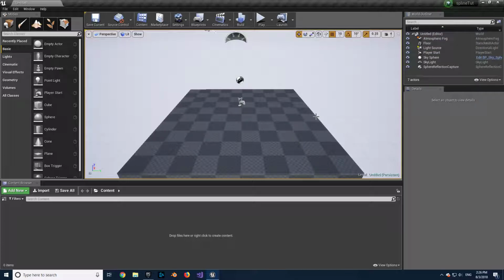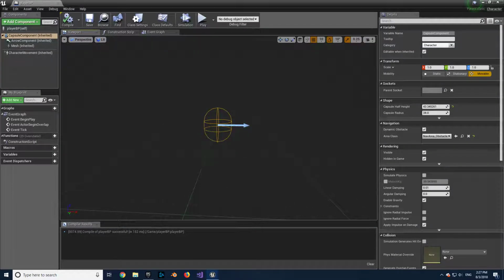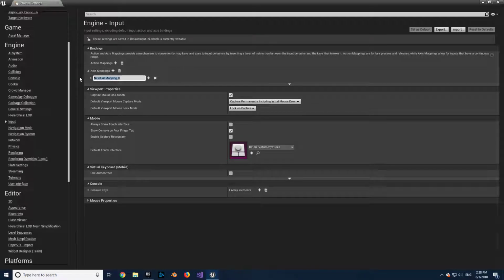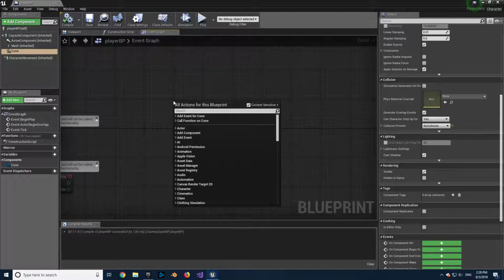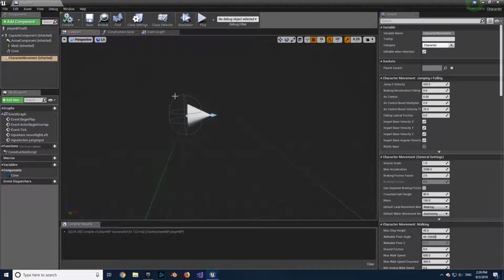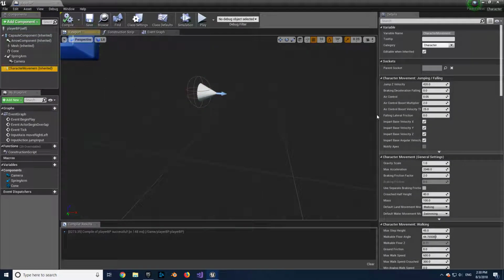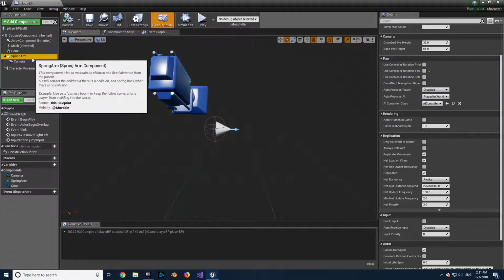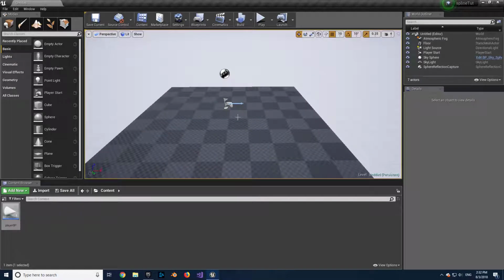Unreal Engine 4 - Character Spline Movement - Character Setup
This is a brief overview of how to set up a simple character that moves right/left and jumps.